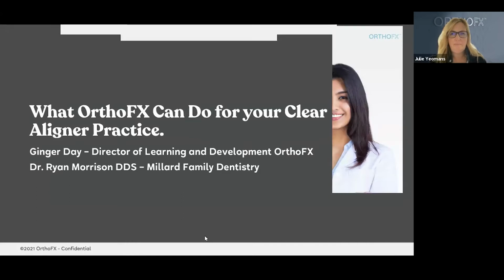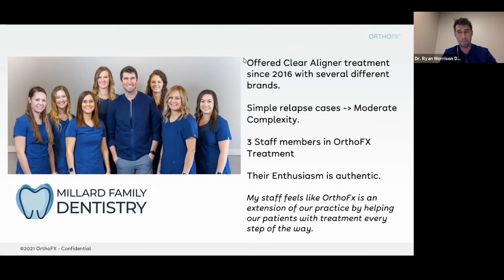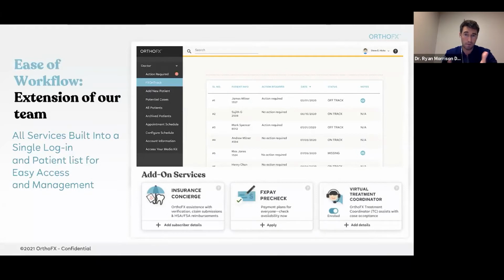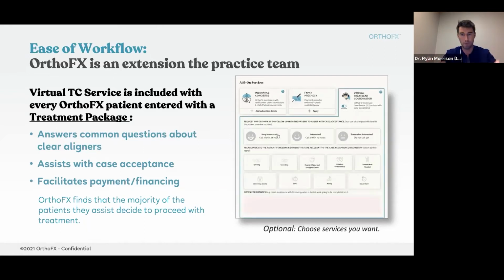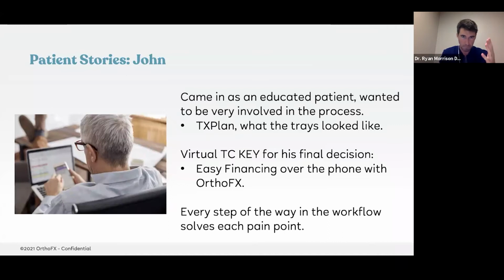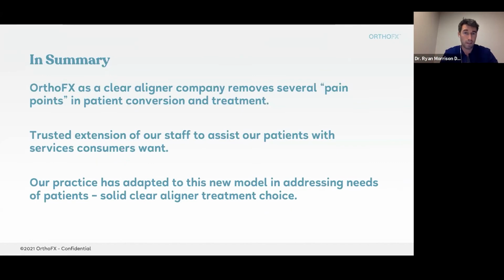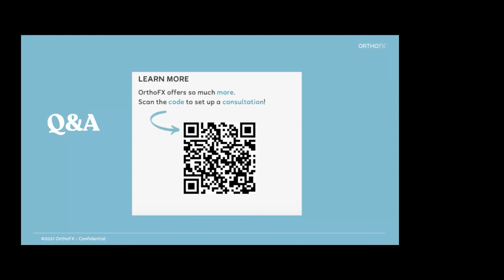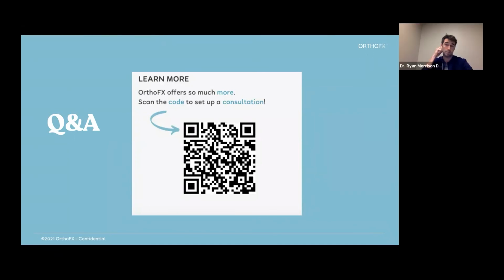Webinar - What OrthoFX can do for your dental practice